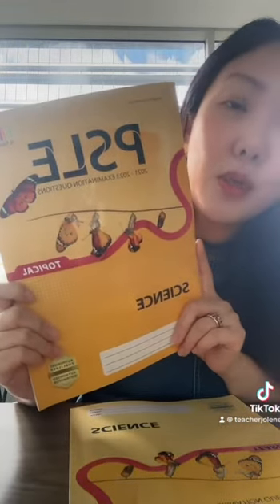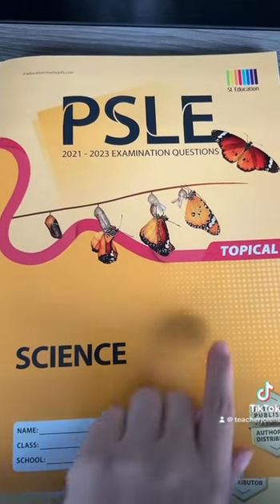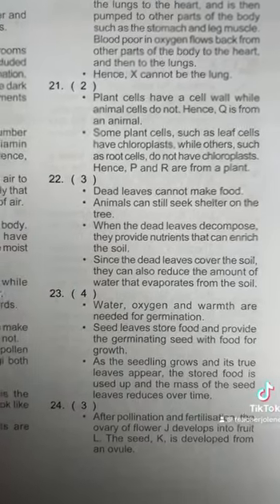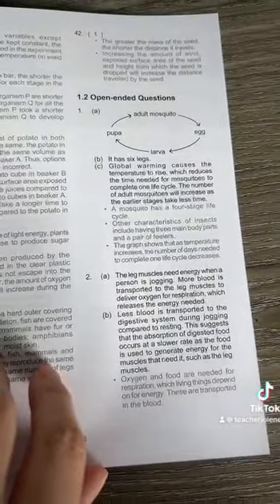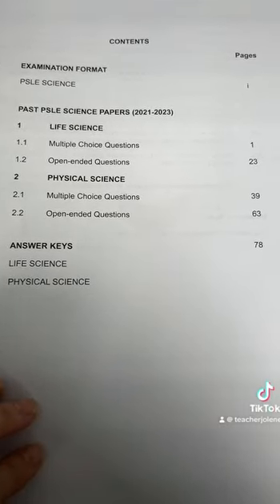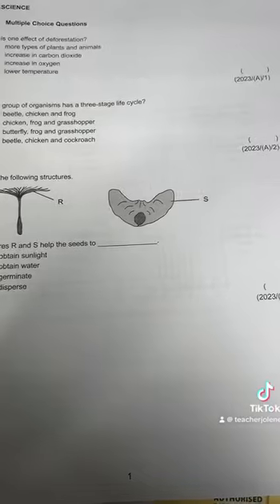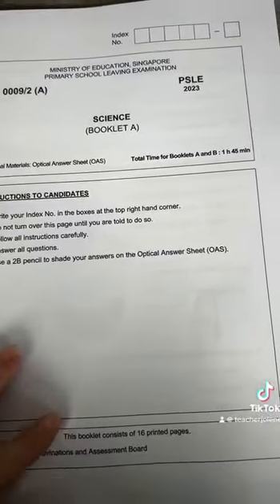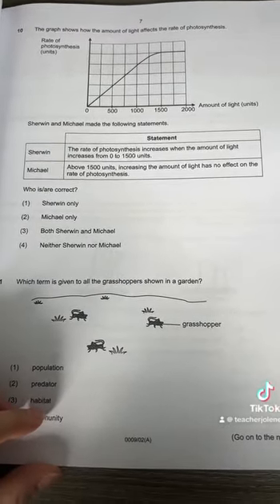Parents, not all assessment books are made the same, or are they? 💦🤐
Which assessment book to buy? Which book is a MUST-BUY ?